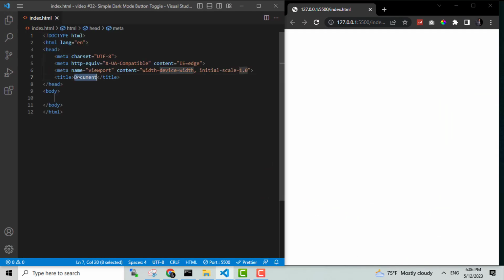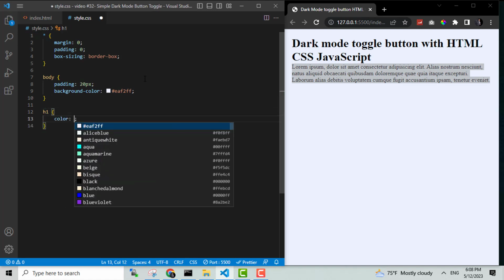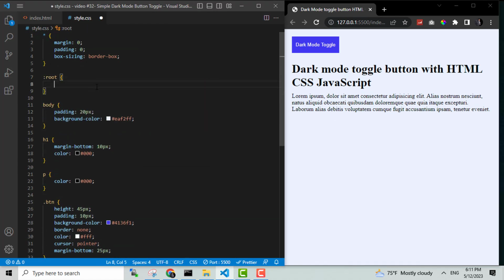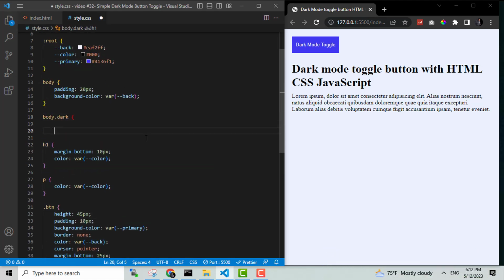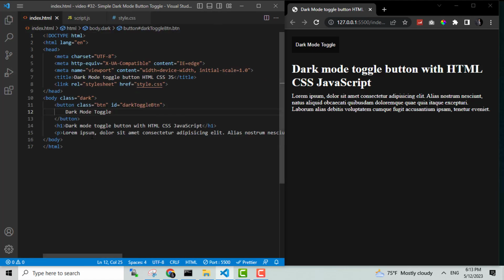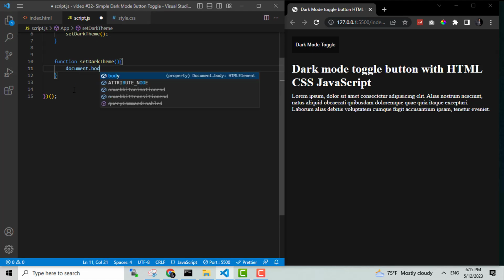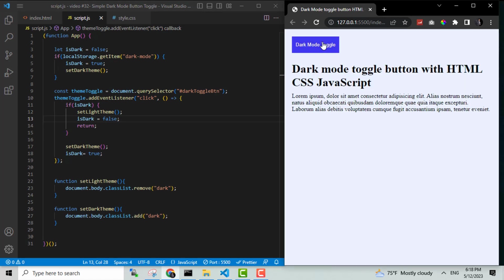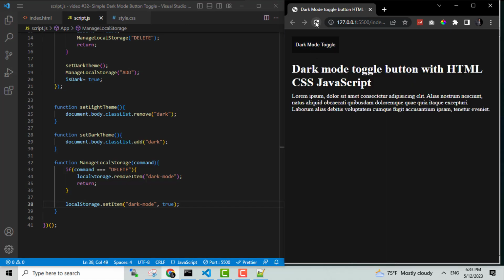Dark Mode Button Toggle with HTML CSS and JavaScript | step by step Tutorial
Hello guys, and welcome to another Beginner Web Development Project Tutorial. Today we're going to Create a Dark-Mode Button Toggle with HTML CSS and JavaScript.

This is a Simple Web Development Project to get you started on creating medium-sized projects as a beginner web developer.

TIMESTAMPS
00:00 Intro (Project Preview)
00:00:45 Start with HTML
00:01:20 Create CSS
00:02:14 CSS Dark-Mode
00:03:44 JavaScript Setting
00:05:57 Result

Note: I'm not native in English skill, so If I have had any mistake, Please accept my sincere apologies.